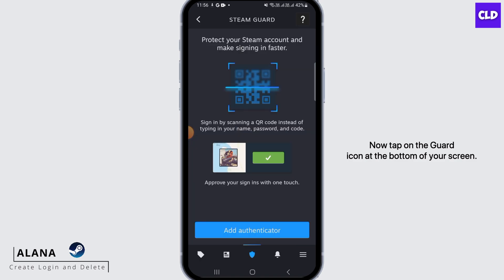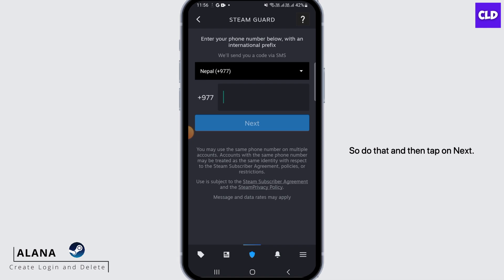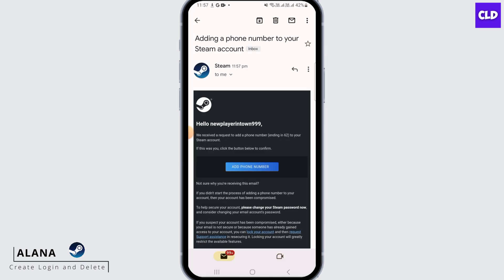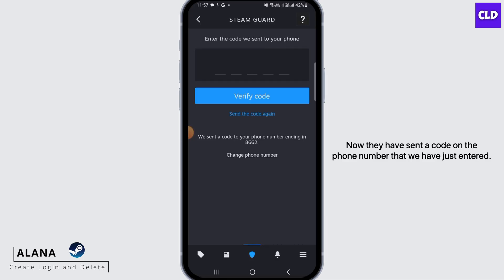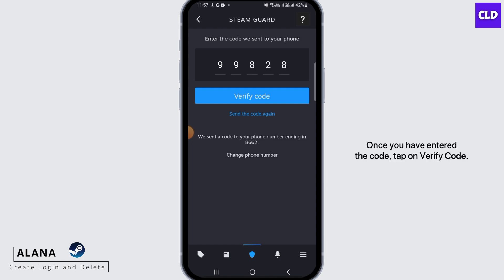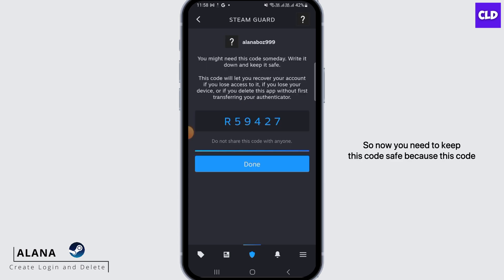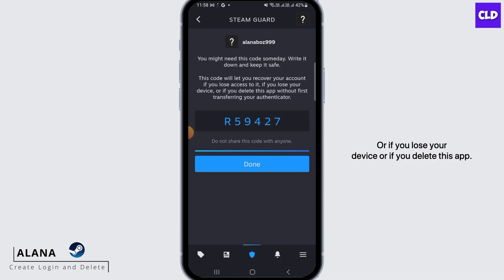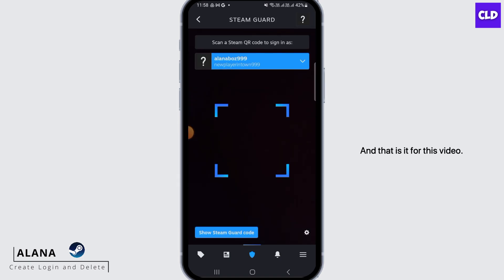How To Enable Steam Guard Mobile Authenticator on Phone | 2023 Easy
In this tutorial, we'll guide you on How To Enable Steam Guard Mobile Authenticator on Phone . This feature helps protect your Steam account by requiring an additional verification step when logging in and making transactions.

👋 Welcome to Create Login And Delete! In this video, we'll guide you through the process of enabling Steam Guard Mobile Authenticator on your phone. If you're a Steam user and want to add an extra layer of security to your account, this tutorial is perfect for you.

Steps to Enable Steam Guard Mobile Authenticator:
We're here to help! If you find this tutorial helpful, please consider giving it a thumbs up and sharing it with other Steam users who might want to enhance their account security.

📱 Timestamps:

0:00 - Introduction
0:05 - How to Enable Steam Guard Mobile Authenticator
0:10 - Steps to Enable Steam Guard Mobile Authenticator